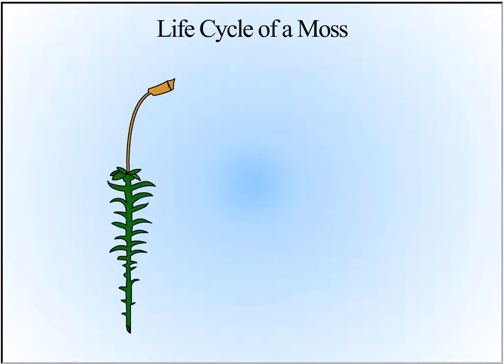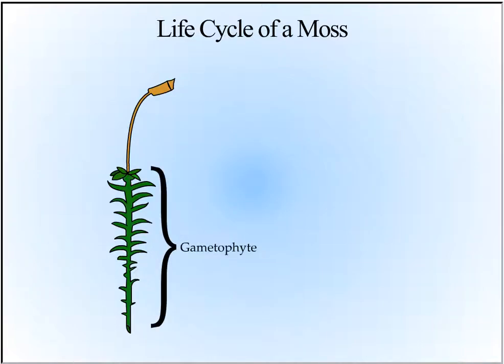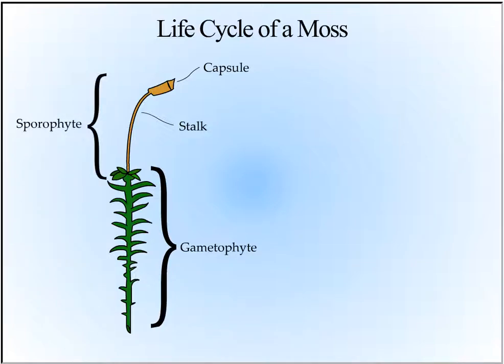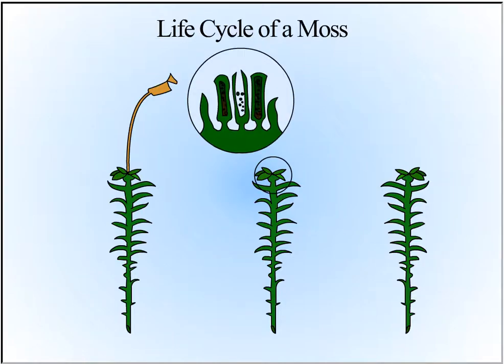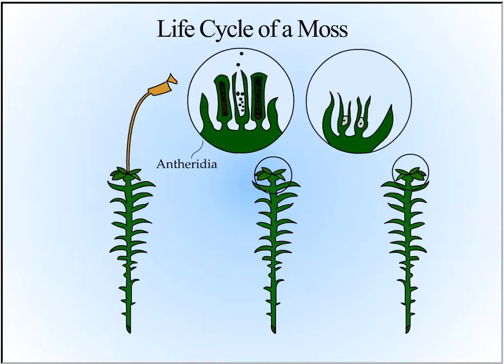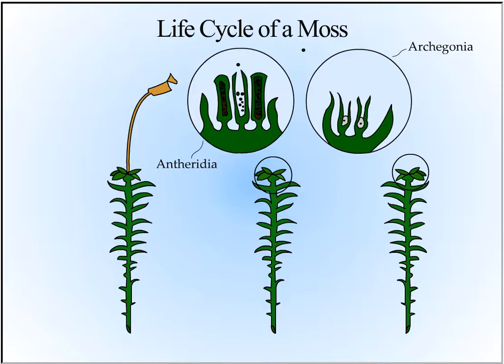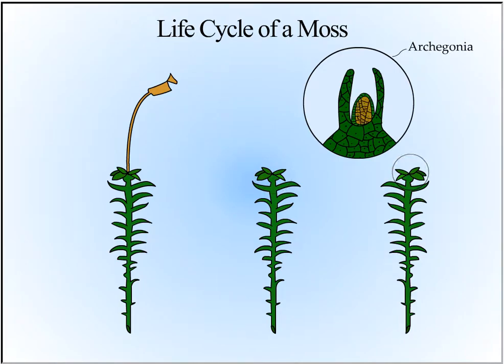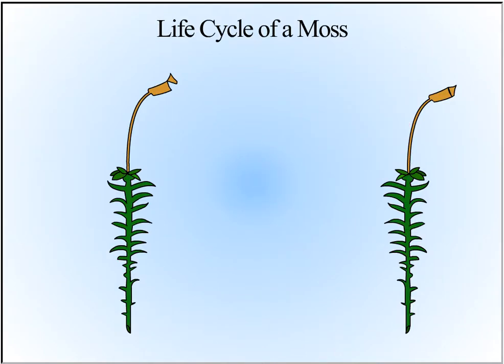WCLN - Life Cycle of a Moss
Life Cycle of a Moss